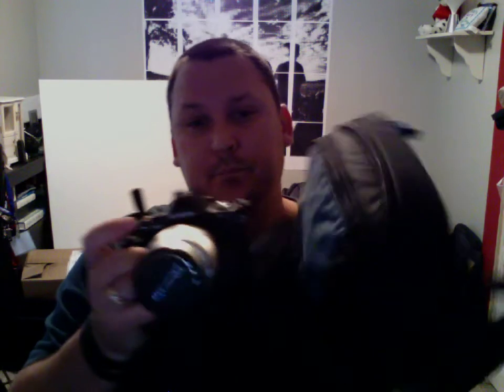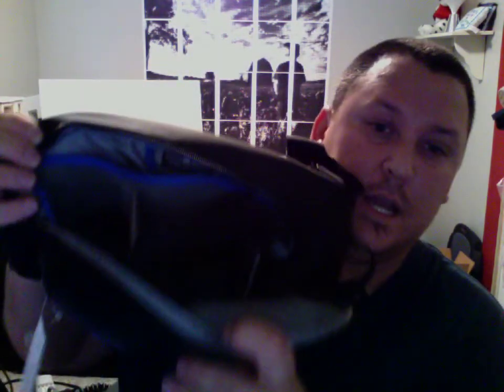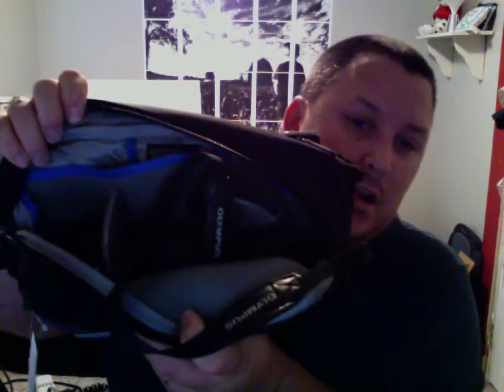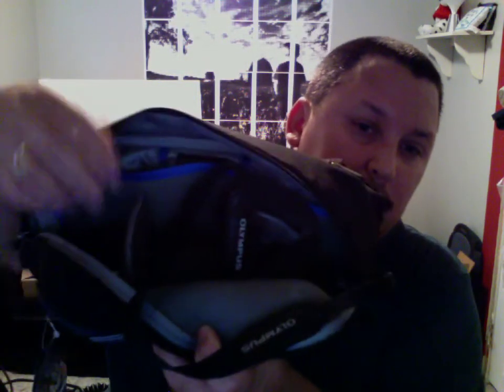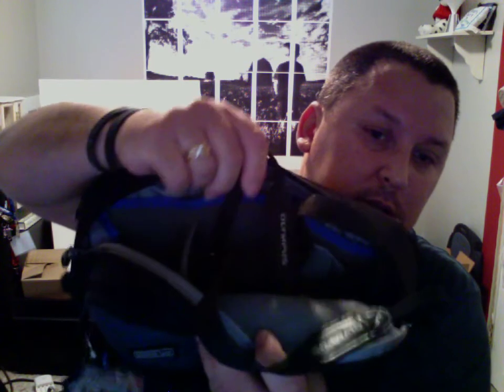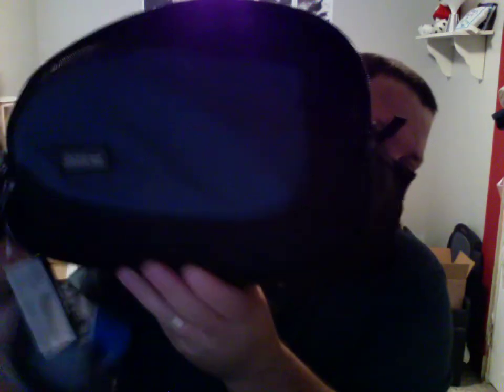Think TANK Photo Turnstyle 5 Arrived!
So here is a VERY brief introduction to the bag I am giving away!!